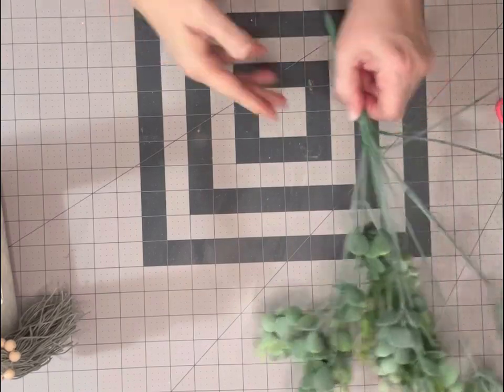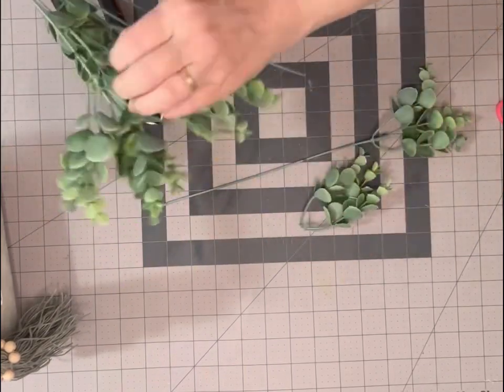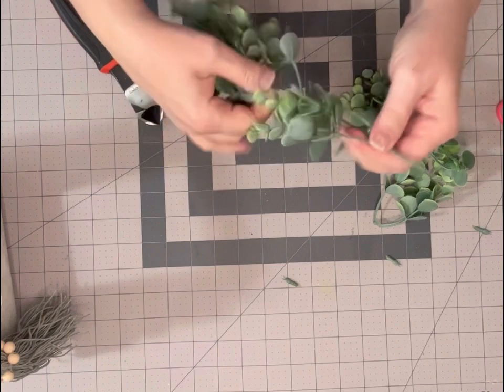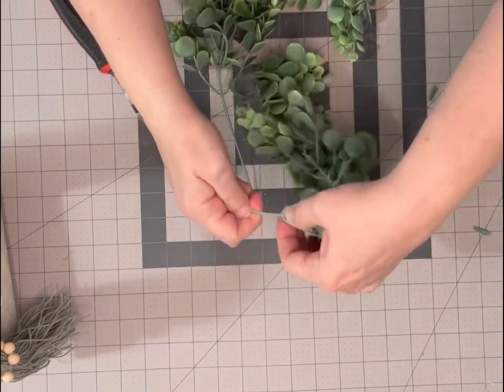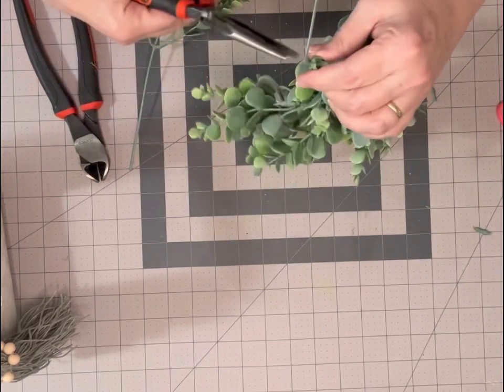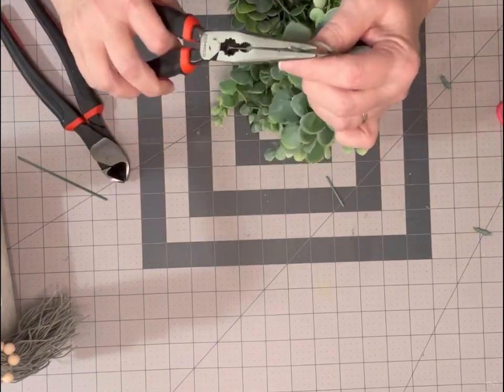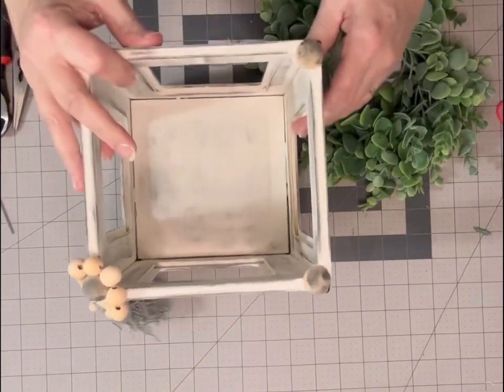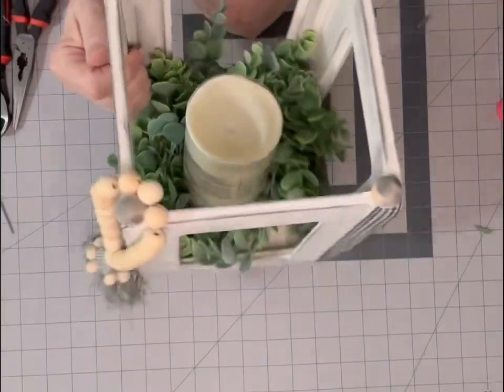Greenery | Candle | Candle Decoration | Candle Decoration Ideas | DIY Greenery Candle Ring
In this video, I will show you how to make a greenery candle ring. It is very easy to do and I will show you in these simple steps. ￼

Share your gnome creations with us in the comments below.  We would love to see how yours come out.

Ez Bowz Design Pro Bow Maker
Cow Print Stencils
Pack of 36 Pcs Small Wooden Rubber Stamps
Arkon Gooseneck Adjustable Overhead Arm Cell Phone Mount and Tablet Table Top Stand with Ring Light
Fiskars Self Healing Cutting Mat
Fiskars Classic Stick Rotary Cutter